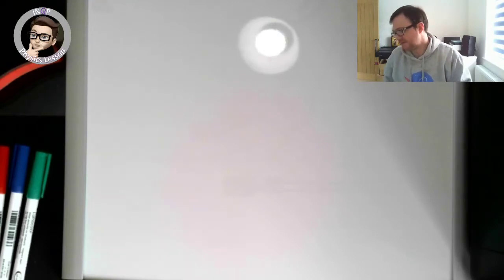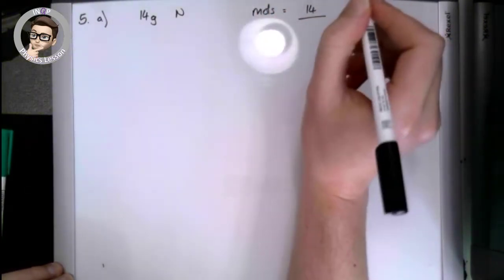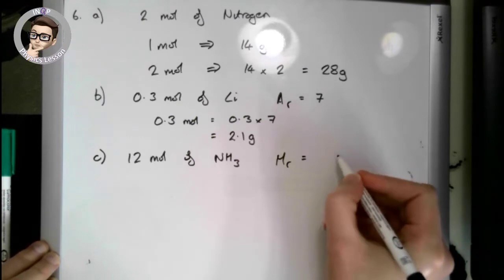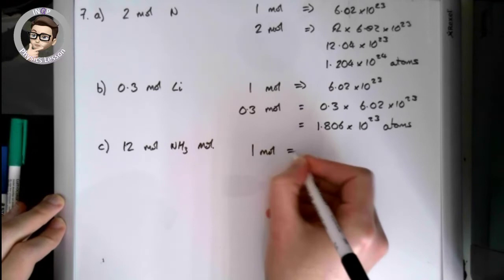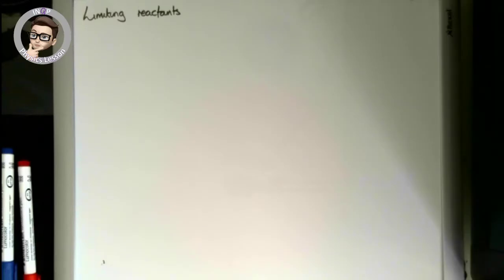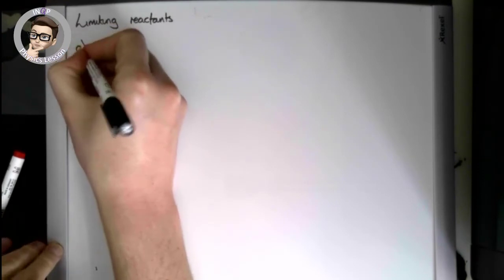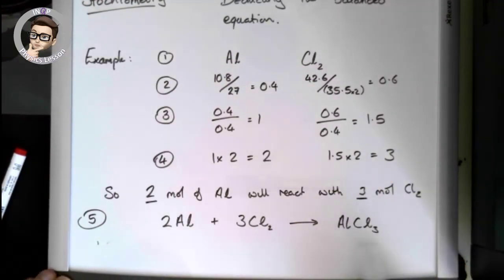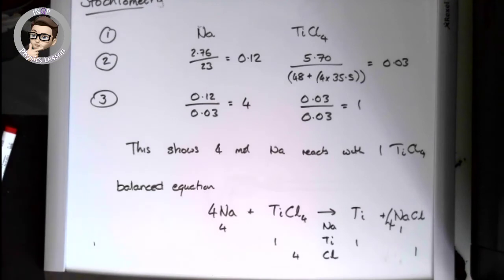Chemistry Recap 2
Recap on moles and mole calculations with examples and student questions for the Edexcel Combined Science specification.